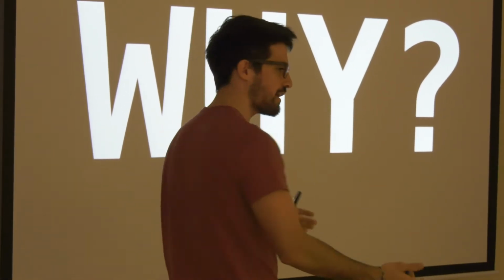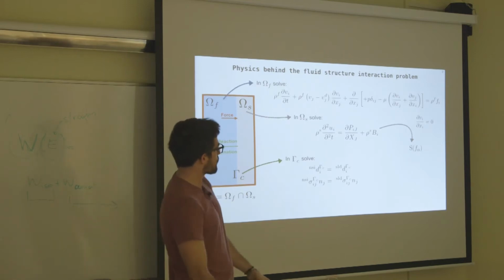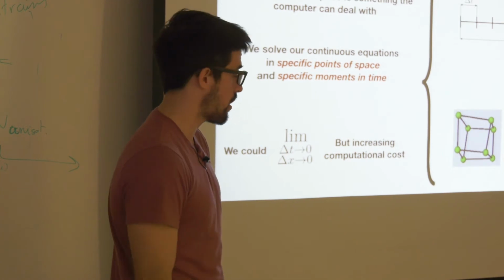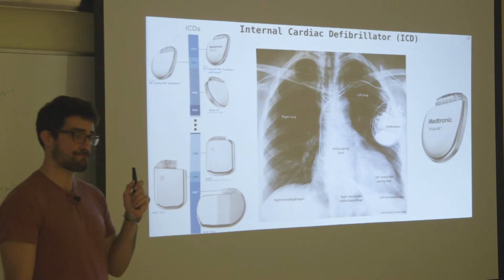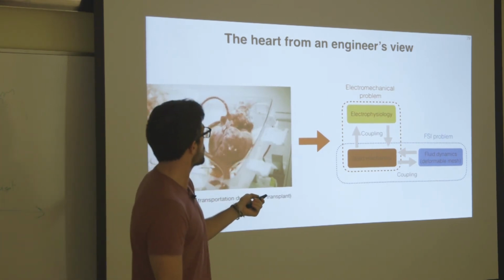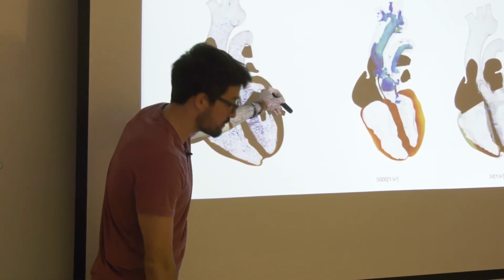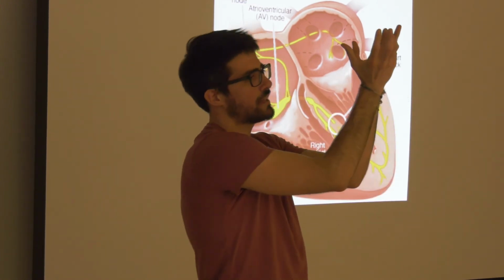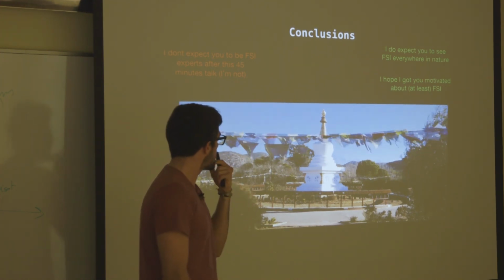Fluid structure interaction applied to electromechanical models of the heart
This introductory talk starts with the mathematical and physical foundations of interface problems, particularly fluid structure interaction (FSI). Several examples in diverse areas of Physics & Engineering are analysed, leading to the FSI problem in the cardiovascular system. After, a brief description to finite elements is done, and the different composing problems involved in the heartbeat are described. Once set the background to study the heartbeat from a computational perspective, the physical problem is defined, from the
geometrical model used up to the boundary conditions. Finally, examples and applications of a fluid-electro-mechanical model of the heart are shown.